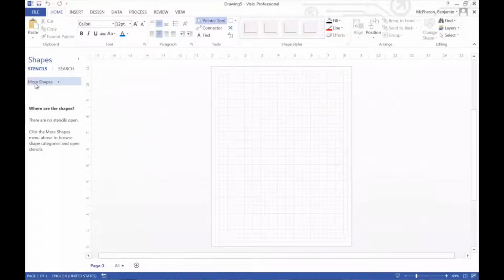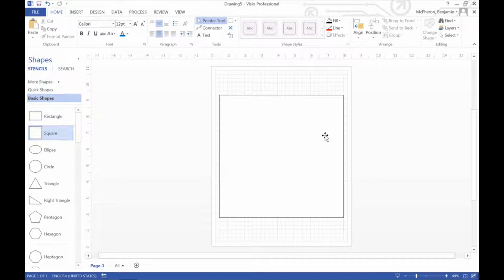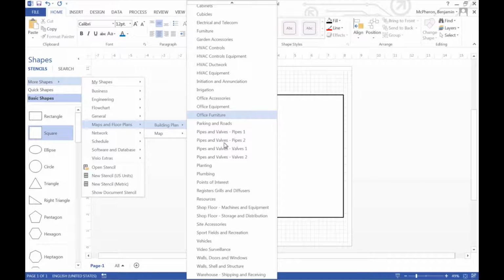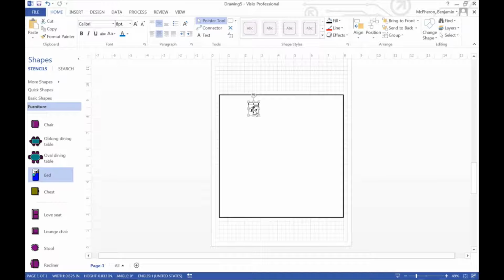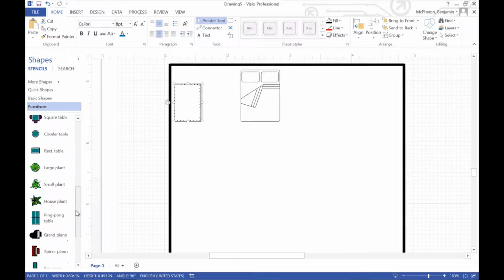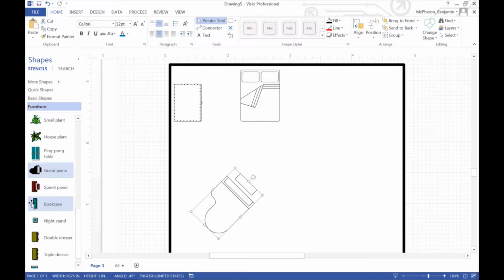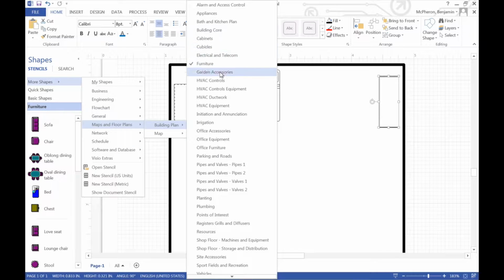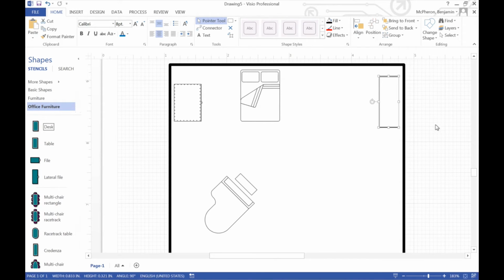Making a Floorplan in Visio - How To Ep. 33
This video is a short tutorial for making a floor plan in Visio.